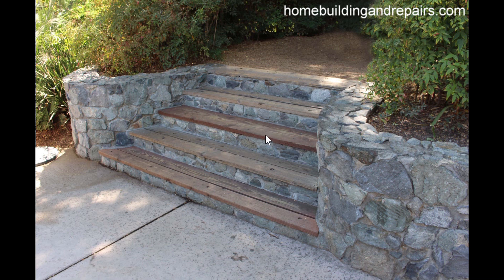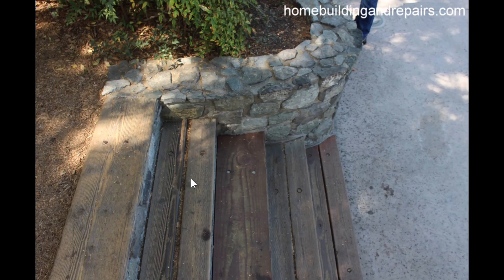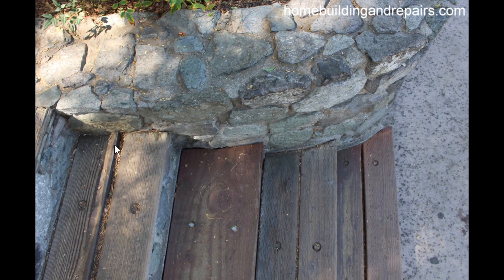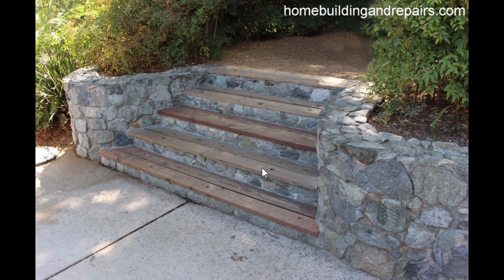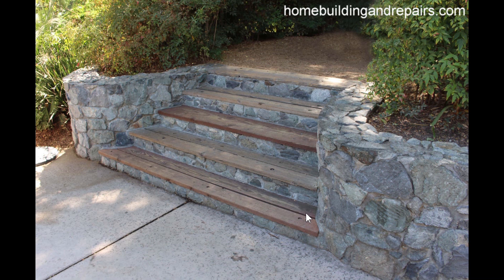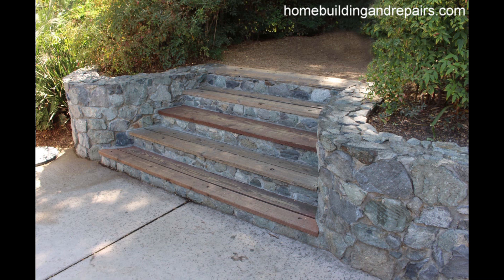Wood Treads on Rock Stairway Safety Design Tips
Click on this link for more information about stair building, remodeling and home repairs. I don't think it's a good idea to mix certain construction products like wood with concrete and after you have watched the video might understand why. Wood stair treads usually need to be replaced before the rock and in some cases numerous times during the lifetime of an exterior stairway like the one in the video. My suggestion would be to use concrete for the stair tread or step.